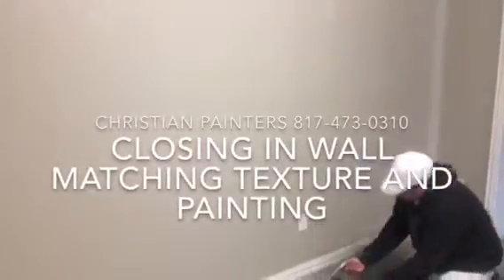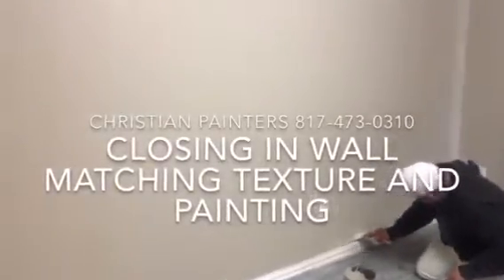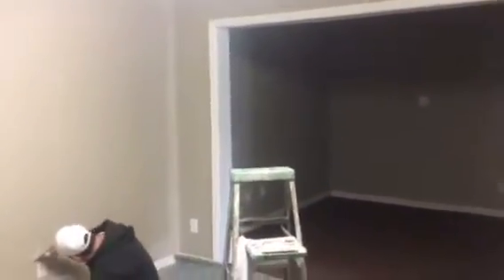Building Wall Texture and Painting Office Space Mansfield Texas Christian Painters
Christian Painters
Rick E. Warden